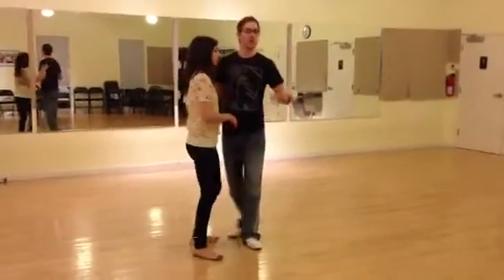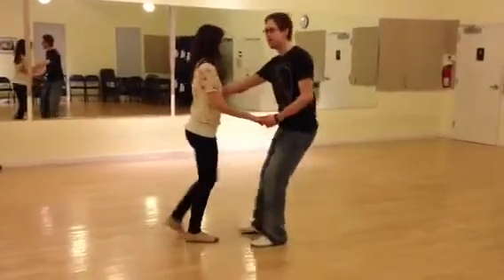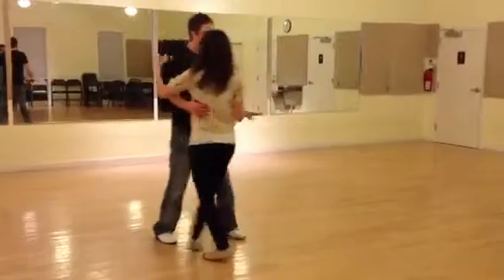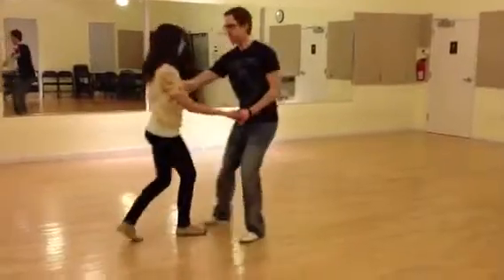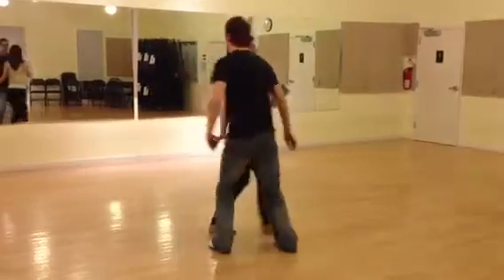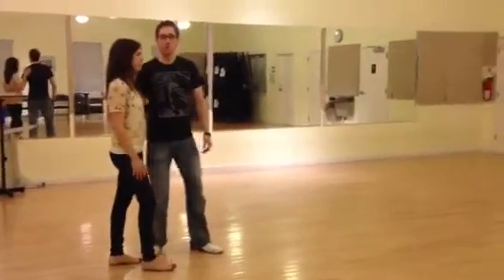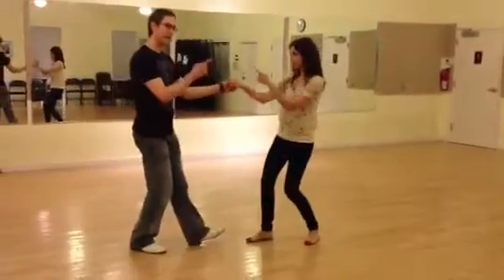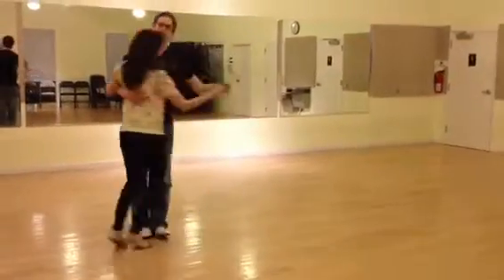Level 1 lindy week 3